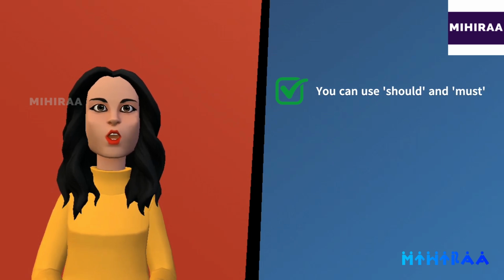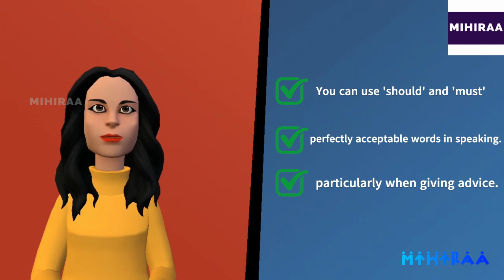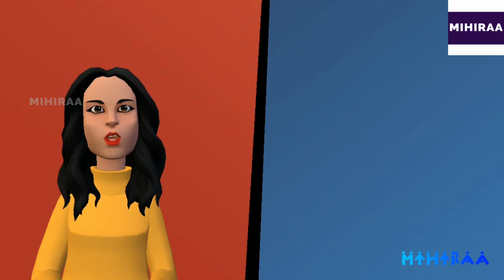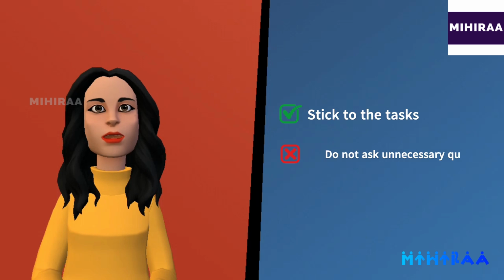OET - Q & A SESSION - 1 | MIHIRAA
Unlocking Myths in OET Speaking: Q&A Session 🌟

🎤 Welcome to our first-ever OET Speaking Q&A Session! 🎤

Dive into the world of effective communication with our expert panel as we tackle your burning questions on OET Speaking. Whether you're a seasoned pro or just starting your OET journey, this session promises insights, tips, and a whole lot of knowledge!